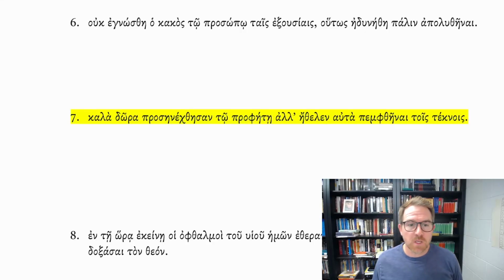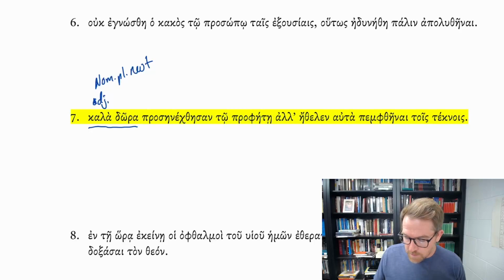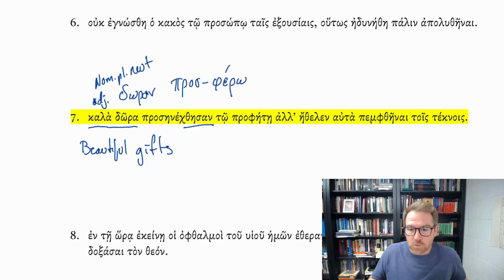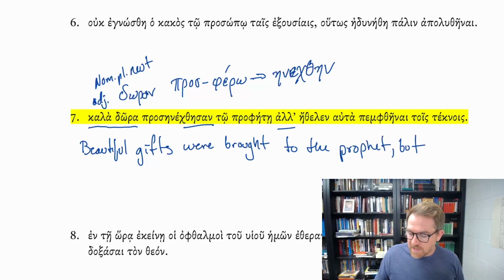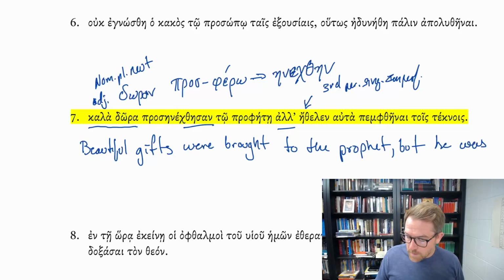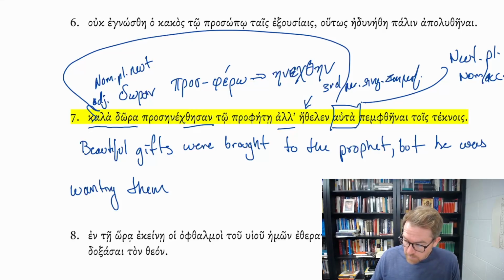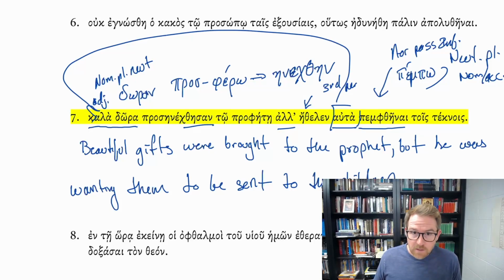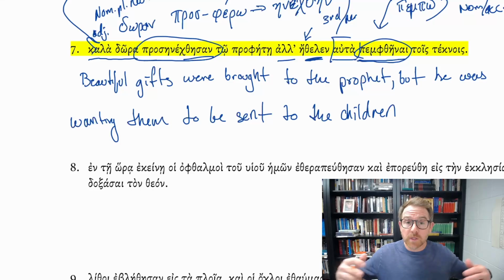Biblical Greek - Aorist Passive and Future Passive Example 2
Using N. Clayton Croy's A Primer of Biblical Greek, this video demonstrates recognizing and translating aorist passive and future passive verbs with example sentences.